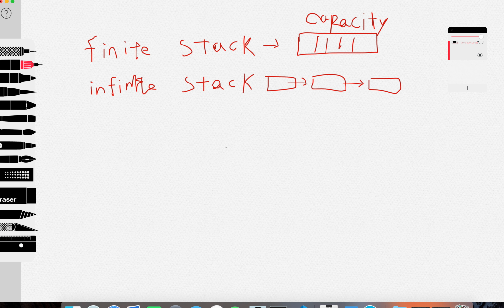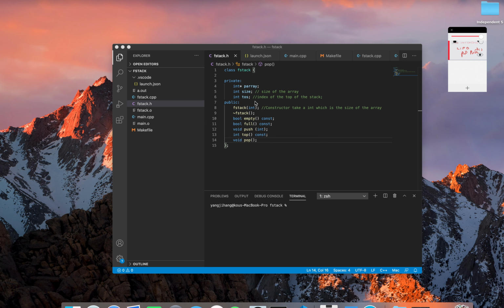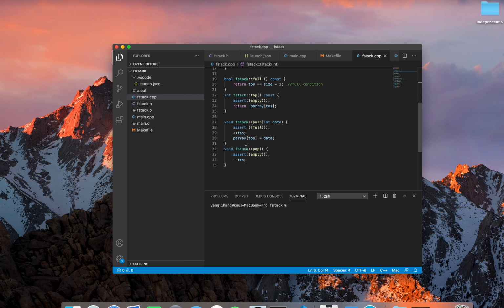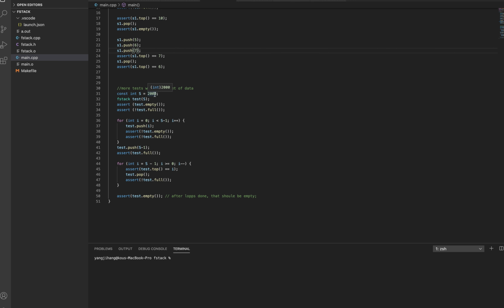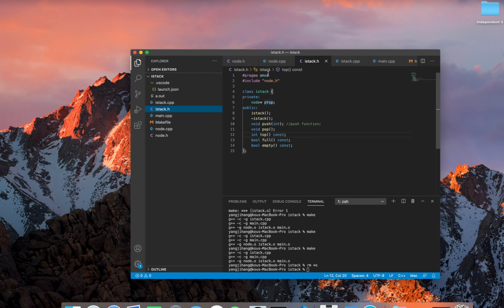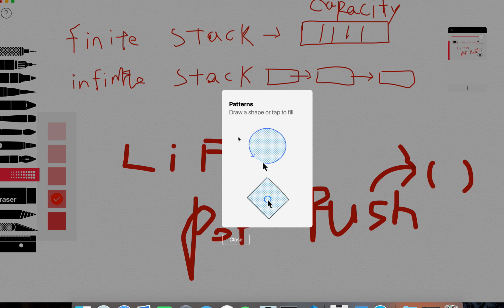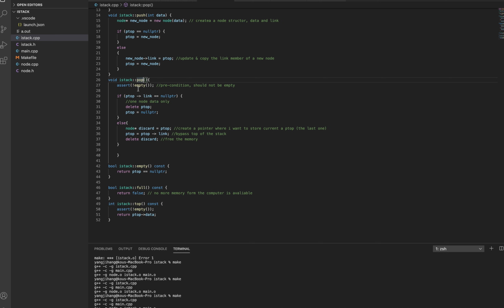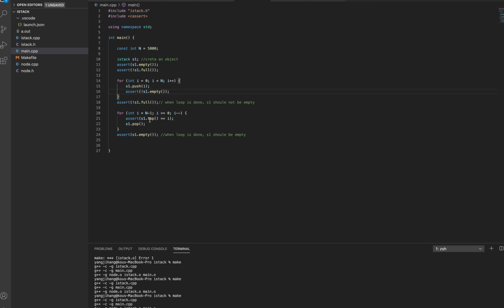istack and fstack